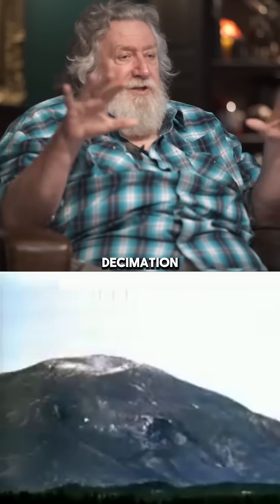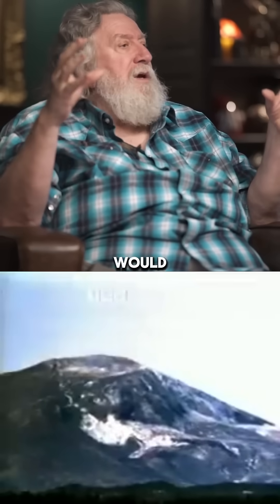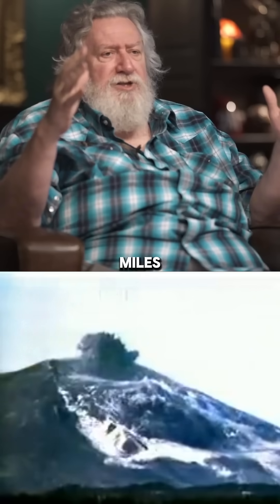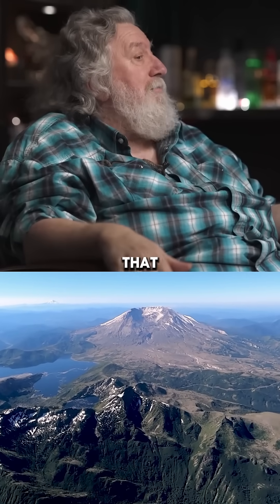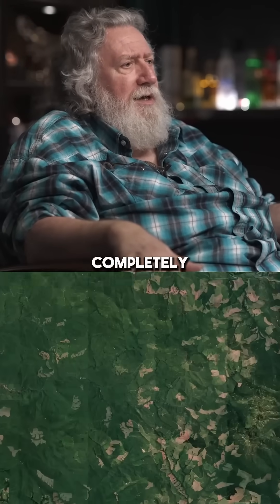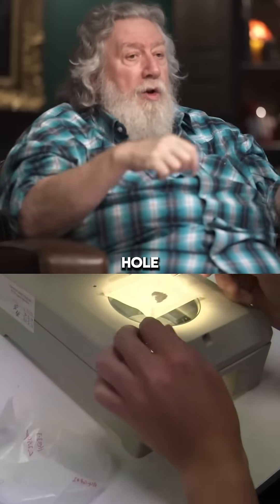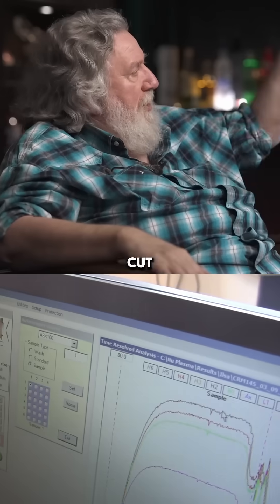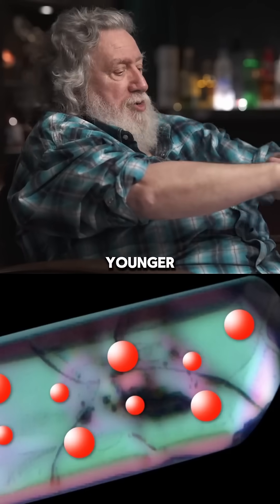From Destruction to Recovery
The 1980 eruption of Mount Saint Helens devastated 200 square miles, yet life is slowly returning. This process mirrors how Earth recovers from cosmic impacts, where crater counting and dating techniques help us understand the history of our planet’s collisions with meteors and comets.